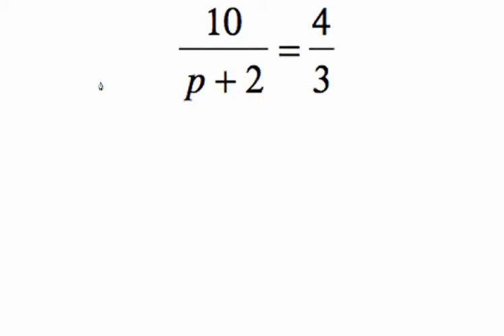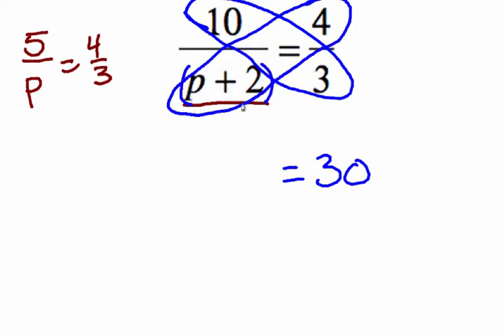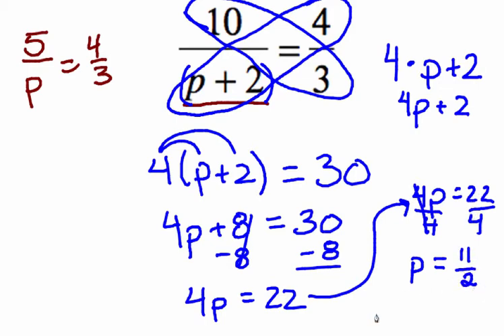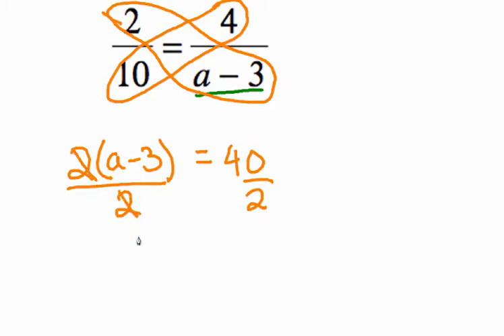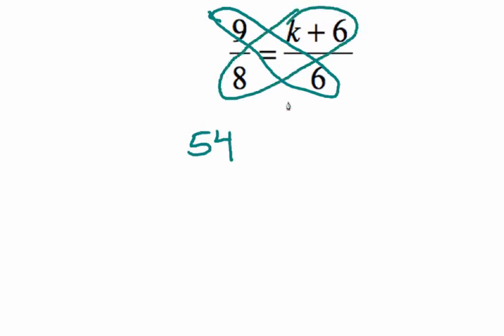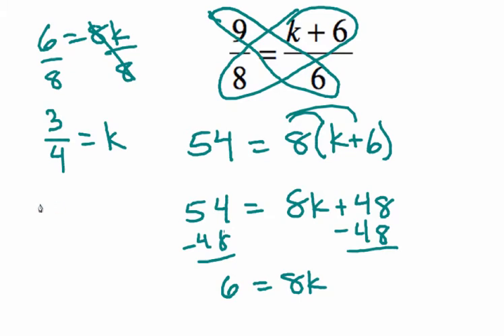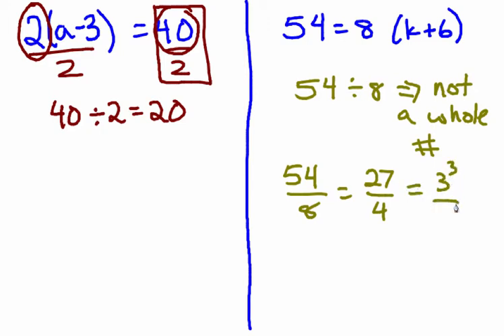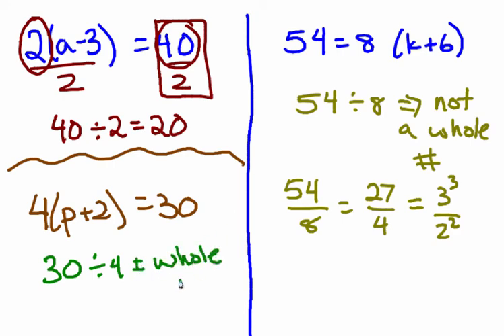Solving Proportions, Part 2